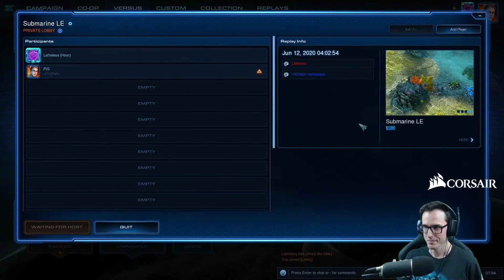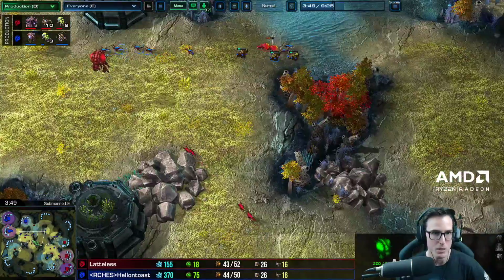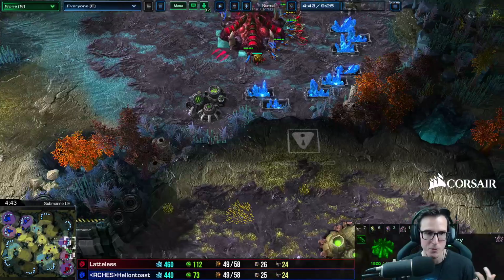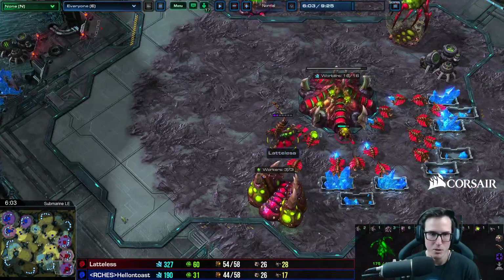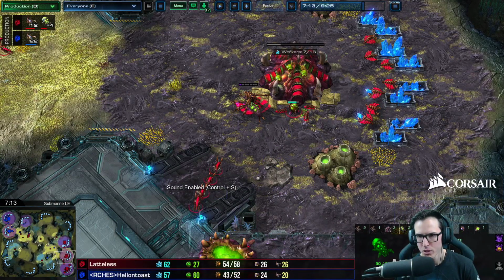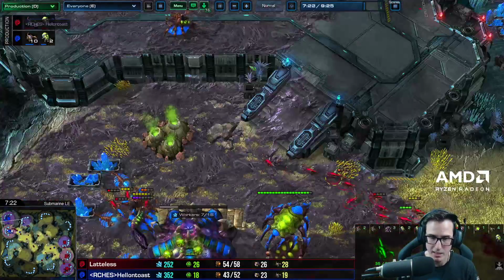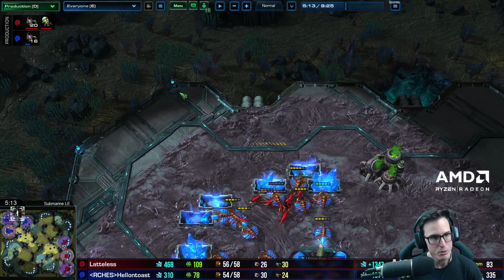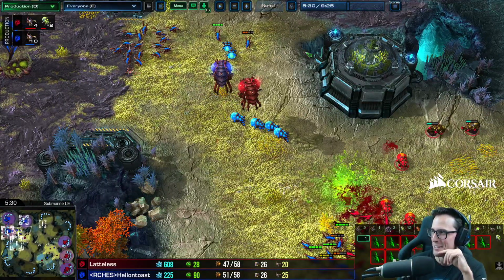StarCraft 2 - The Minutiae of Ling-Bane Wars | Coaching Masters 3 Zerg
Videos don’t appear in your feed and you want to get notified about new uploads?